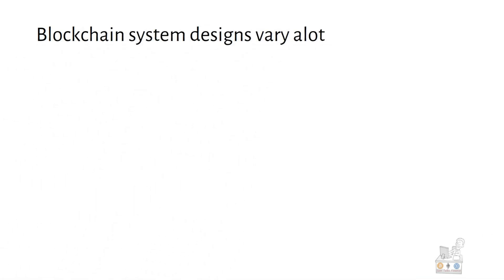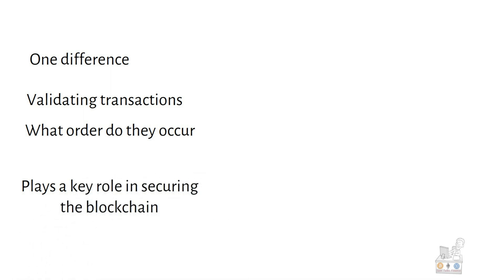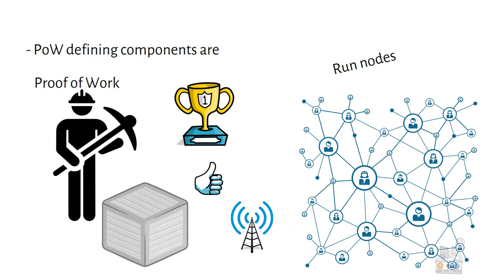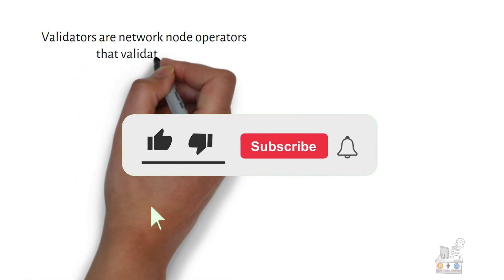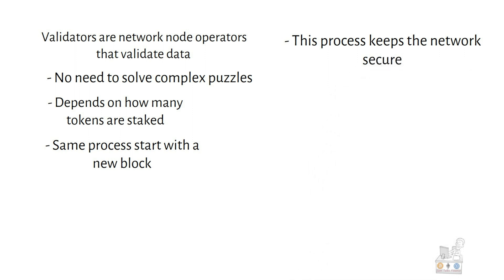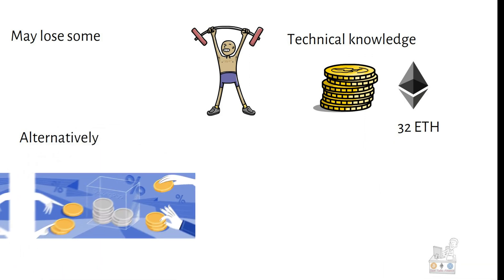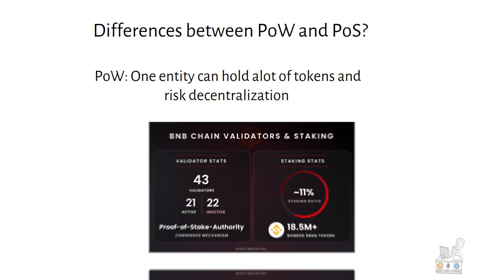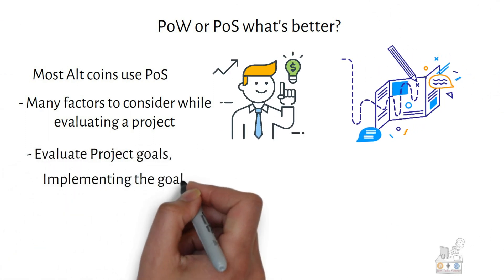Proof of Work VS Proof of Stake: What's better? Explained in Telugu! with animations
The two most common methods for processing cryptocurrency transactions are proof of work and proof of stake. Proof of stake and proof of work are intended to reassure users that payments will be processed as anticipated, even though they differ in important respects. Let's explore them both and find out how they are different and which one is better.